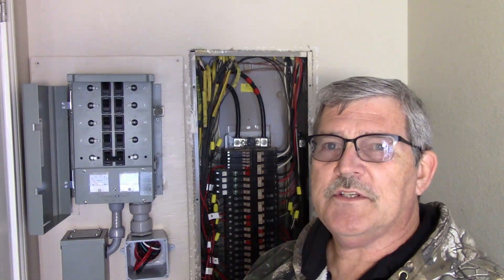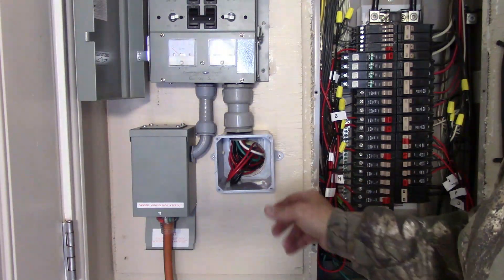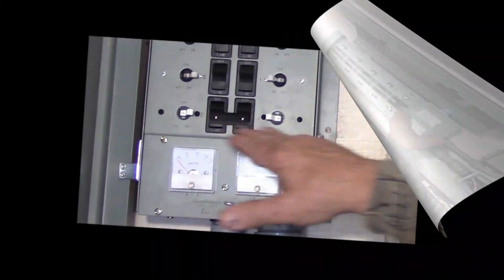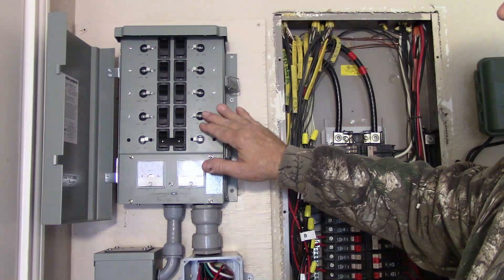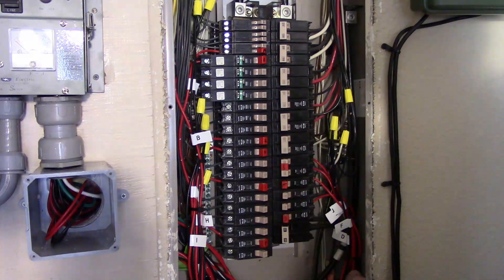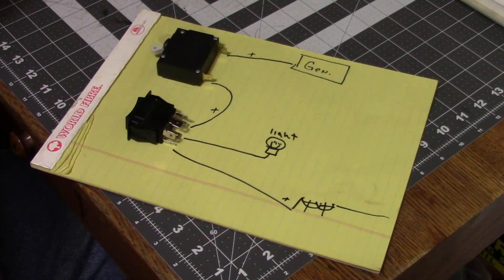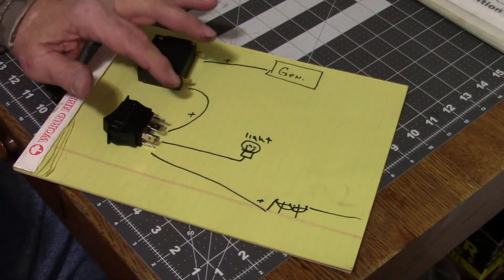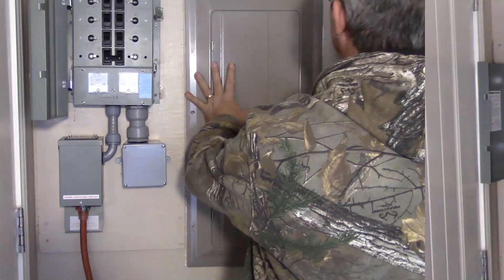How To Hook Up a Generator To Your House Using a generator transfer switch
How To Hook Up a Generator To Your House Using a generator transfer switch . Using a  10 circuit manual transfer switch for a backup emergency power supply .
Ensure the main utility power is off before staring this project.
Select the circuits you want to operate with your generator.
Follow your instructions supplied by your manufacture of the transfer switch and wiring code in your area.